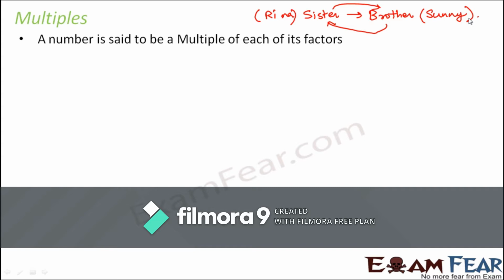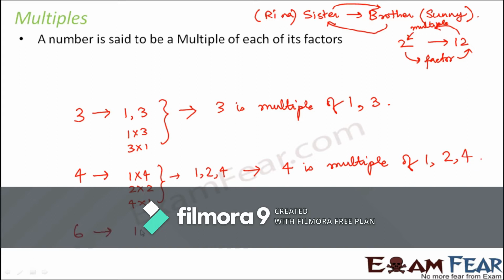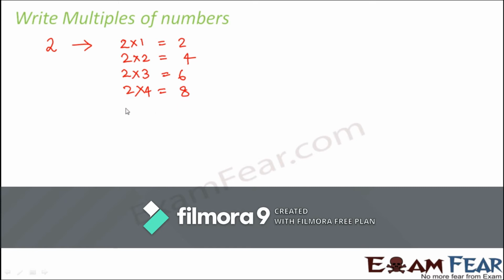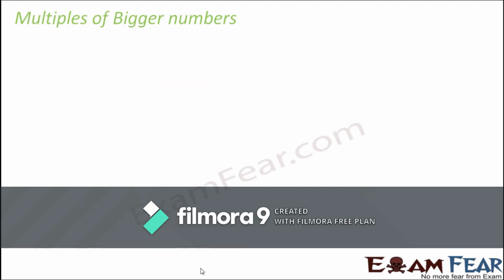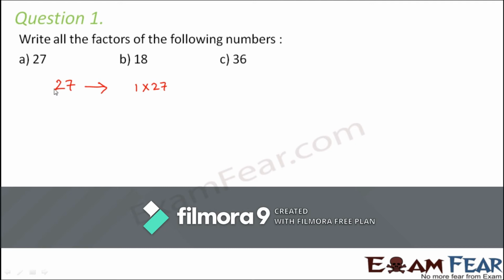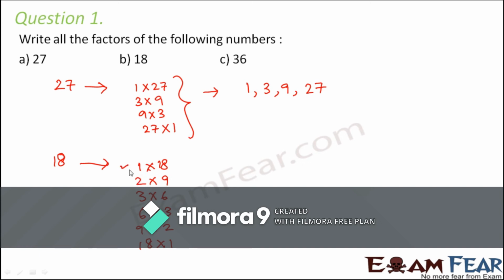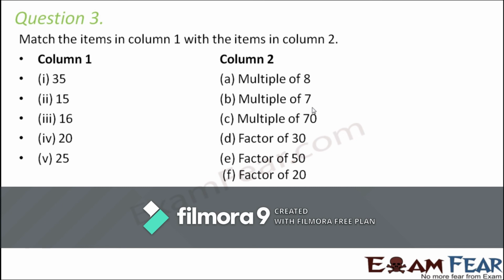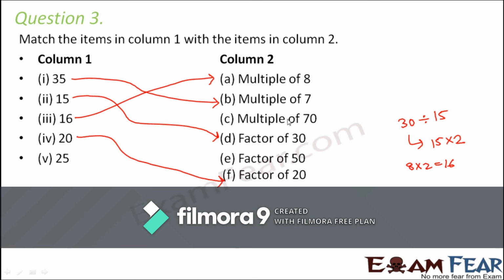6TH MATHS,Playing with Numbers Part 2